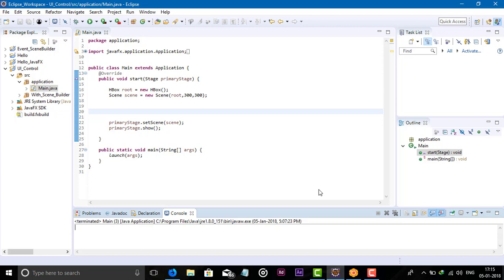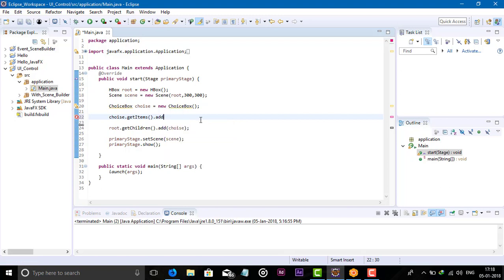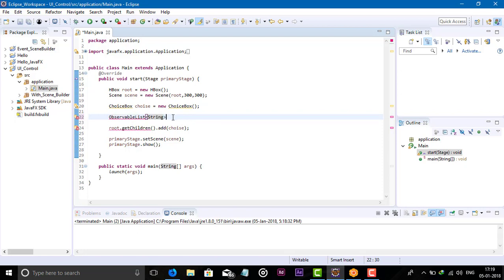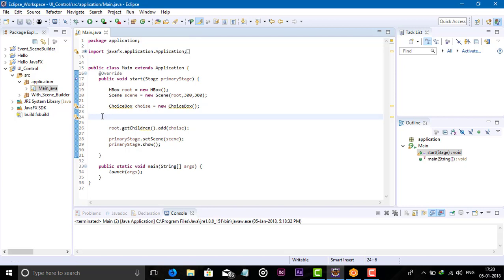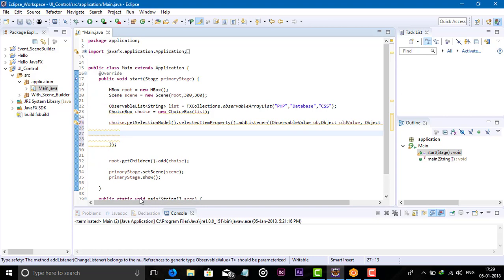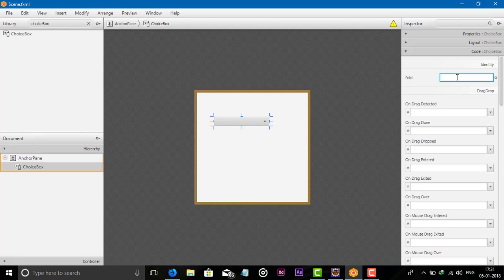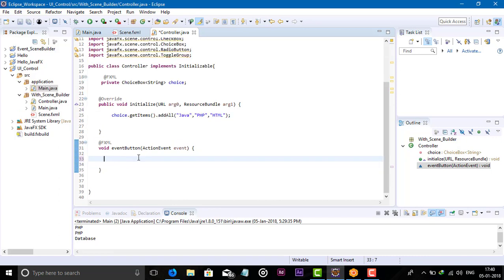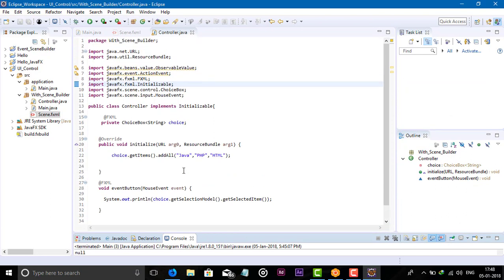JavaFX Control Basics ChoiseBox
Hey programmers, In this video I am showing how to use and create a choice box in JavaFX :)

Happy Coding :)